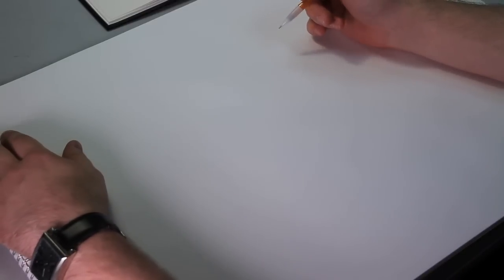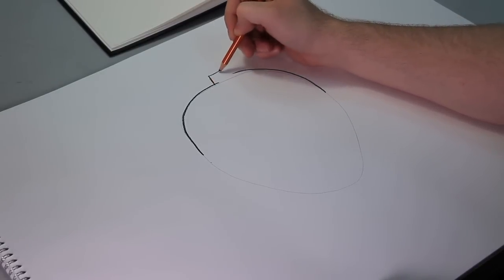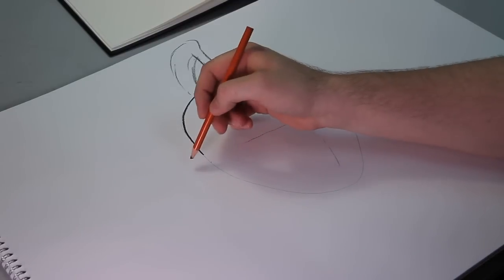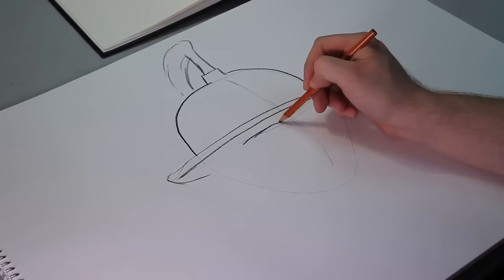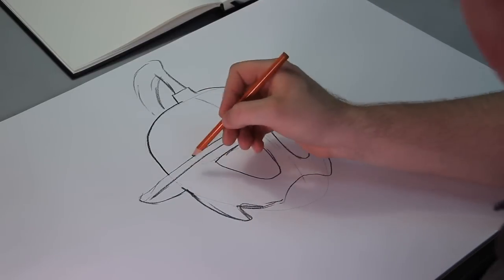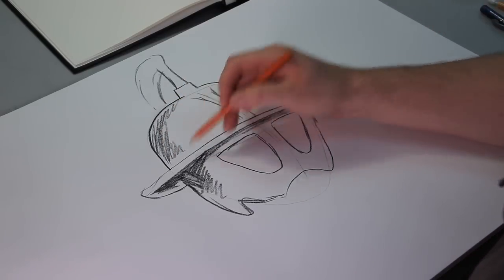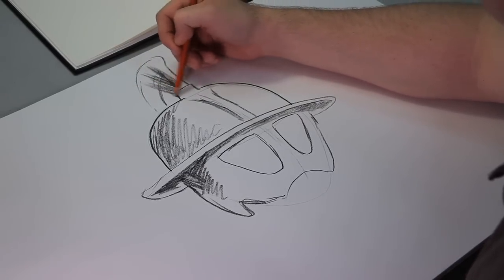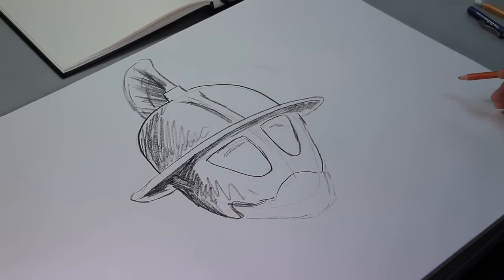Drawing Lessons : How to Draw a Gladiator Helmet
Sketch Roman warriors realistically by perfecting your gladiator helmet. Master the helmet with simple instructions from a graphic artist in this free video on how to draw a gladiator helmet.

Bio: Greg McKinney is a professional graphic designer, motion designer and animator.

Series Description: Drawing is a fun and easy way to tap your inner creativity. Learn simple steps and tricks for sketching flowers, lampposts, drama masks and more in this free video series on drawing lessons.